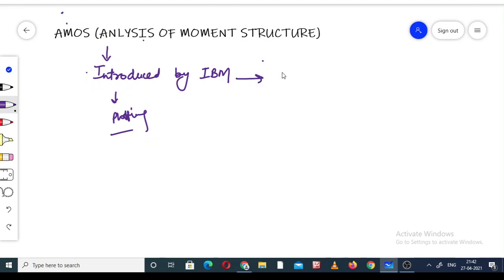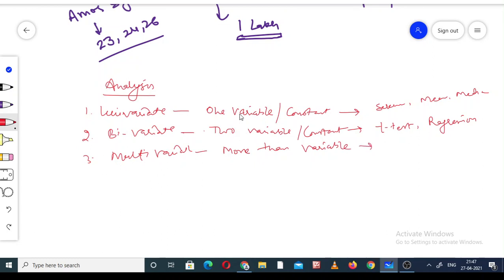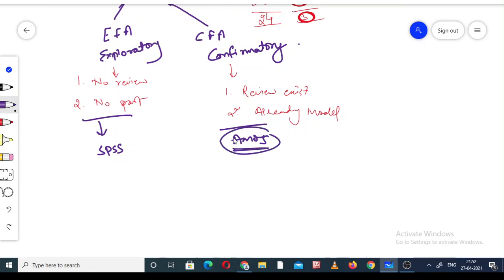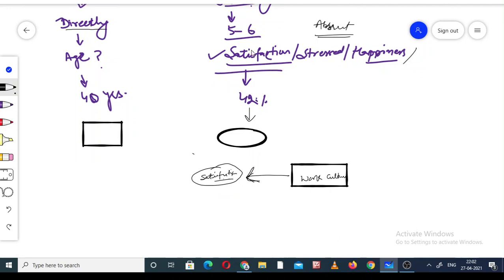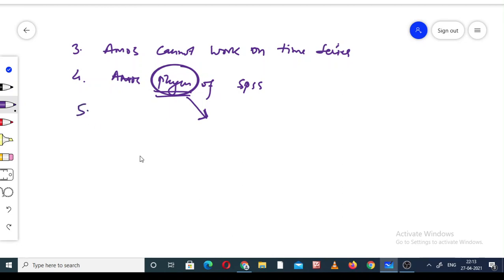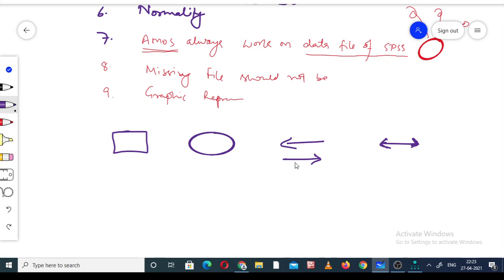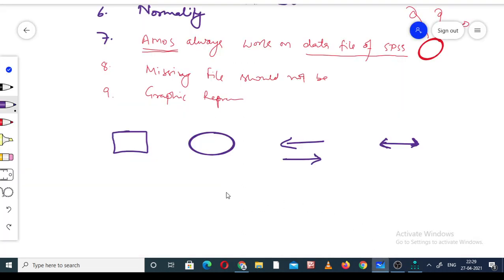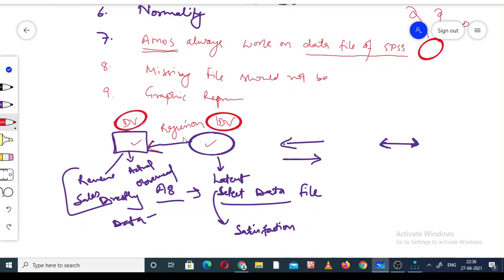AMOS (BASIC)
Wellness Gurukul Academy